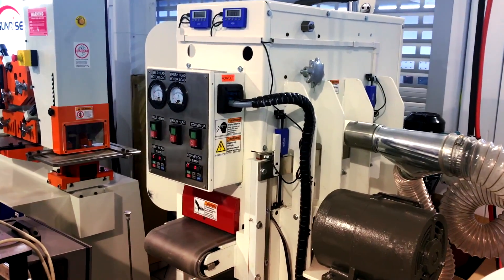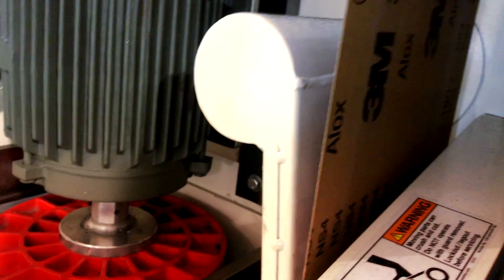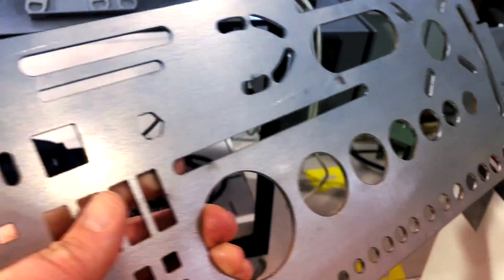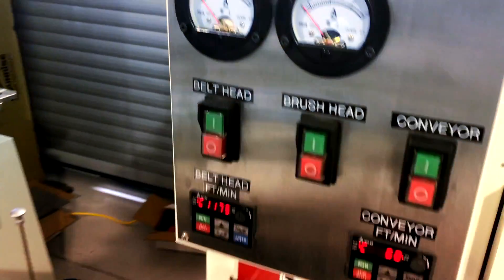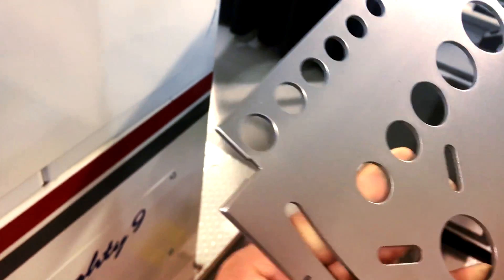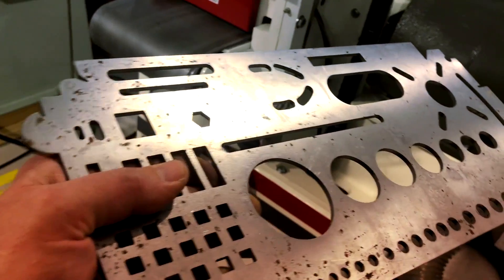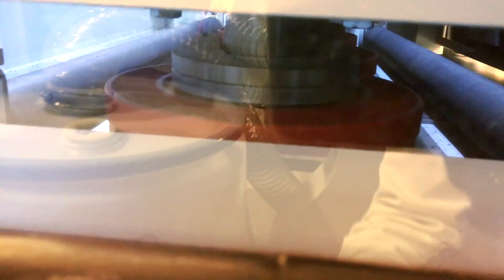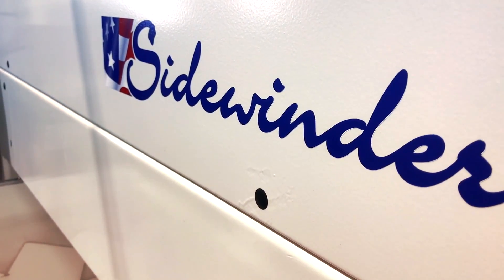Mighty 9, Sidewinder TBr & Niagara Wet Dust Collector from Midwest Automation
Gary Haider, VP Sales, demonstrates Midwest Automation's Sidewinder TBr deburring and edge rounding machine, the new compact Mighty 9 industrial deburring and finishing machine, and Niagara DC 800 wet dust collector at STEEL TECH EXPO in 2019 hosted by Mid Atlantic Machinery.